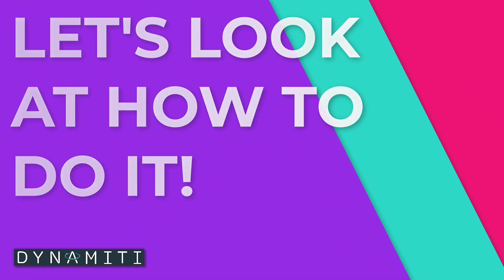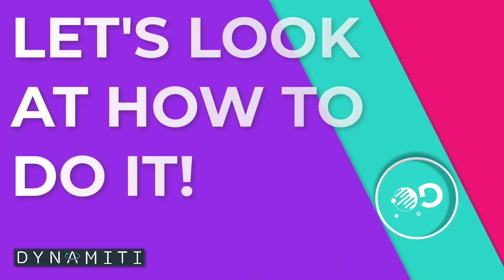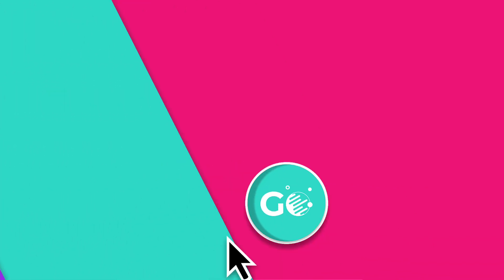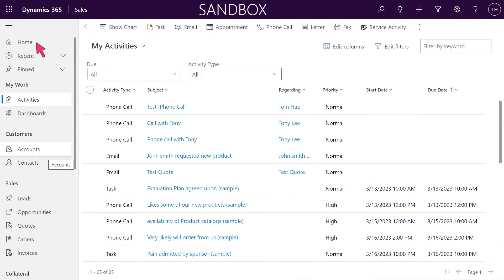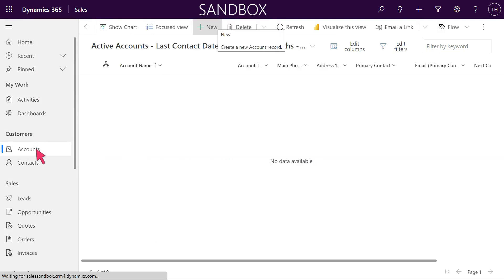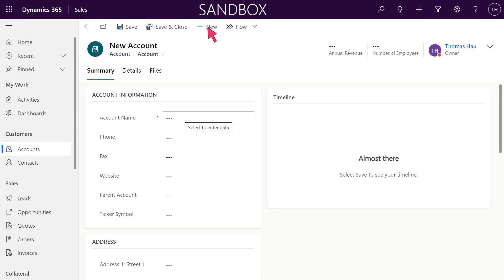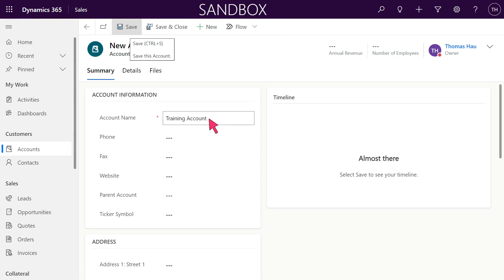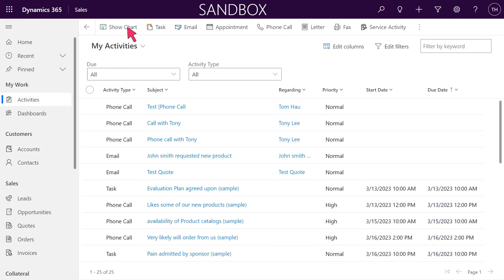How to create an accounts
By the end of this guide you should be able to do the following: Explain what an account is in Dynamics CRM,  Explain why you need to create accounts, and navigate the CRM interface to create an account.

In Dynamics CRM, an account represents a customer or organization. Users create accounts to manage vital information like contacts, interactions, and transactions. It streamlines customer data, enabling better relationships, personalized service, and informed business decisions.